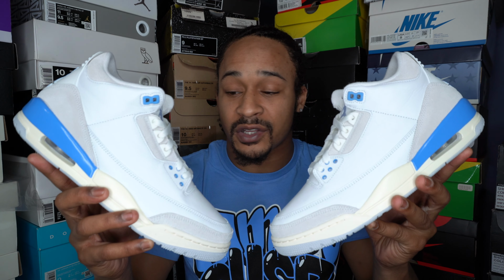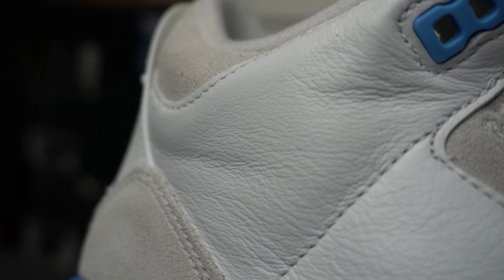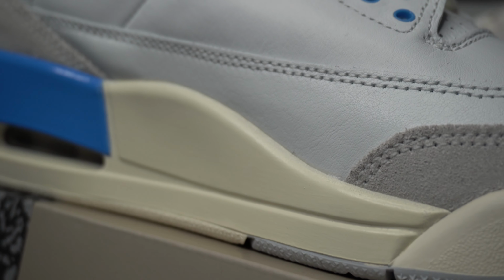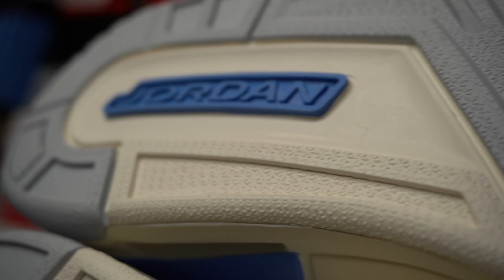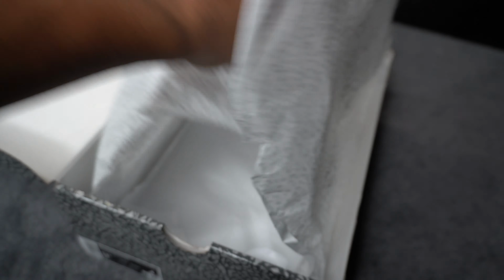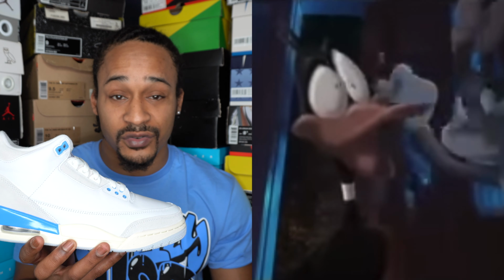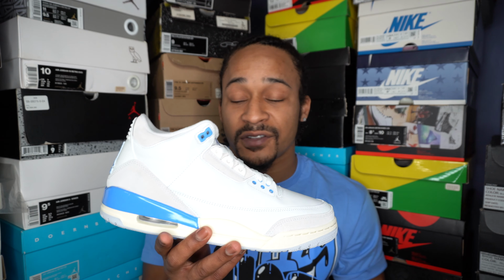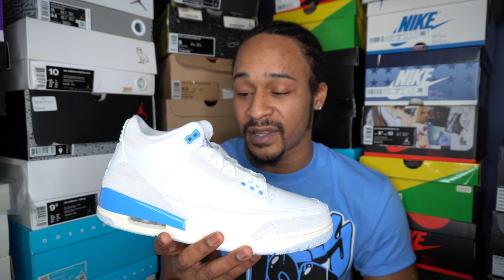Lucky Shorts Jordan 3 Review with on Feet Footage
In this video I give a close, detailed look at the 'Lucky Shorts' Jordan 3s (releasing 2/22/25).
After putting them on and getting some on-foot footage, I conclude by discussing my personal opinion, release predictions, & reselling predictions.

Song playing during on feet footage: M. Chex - "I'm So Lit"